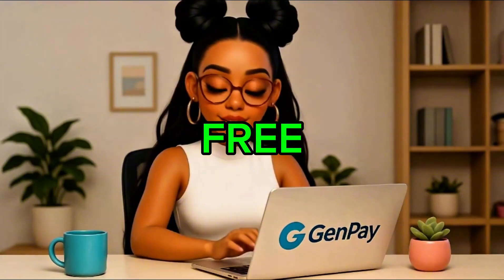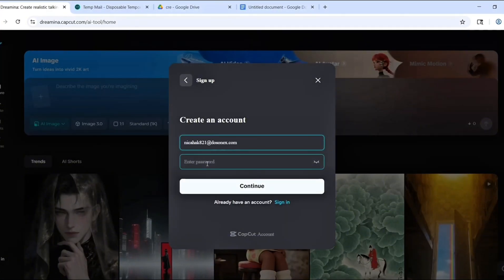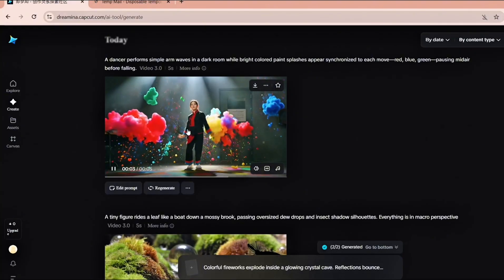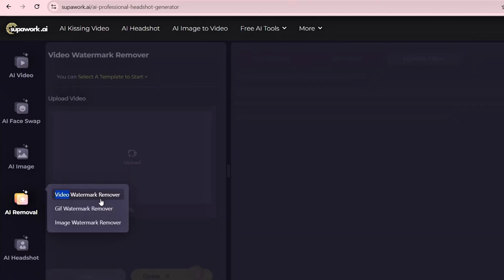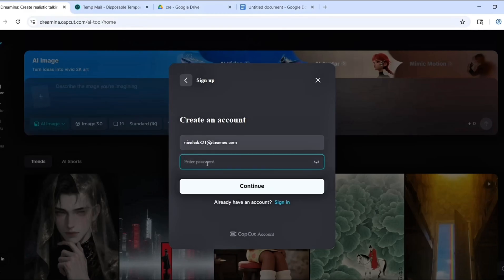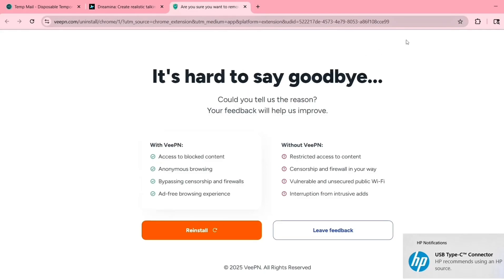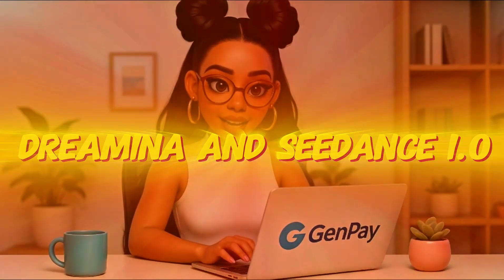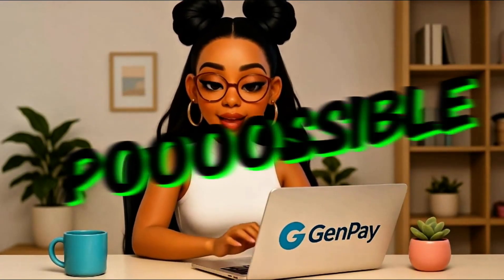Better than Veo 3, FREE & Unlimited... (Not Clickbait)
Unlock the power of Dreamina AI (Seedance 1.0) and learn how to generate cinematic AI videos for free — with no watermark and no credit limits. In this beginner-friendly, step-by-step tutorial, we’ll show you how to use Dreamina from any region using TempMail, VPN access tricks, and Superwork to remove watermarks. You’ll also get ready-to-use prompts and learn how to add music directly inside the platform.

This is the easiest way to start creating content using AI — no editing required.

💡 What You’ll Learn:

How to use Dreamina (Seedance 1.0) for free

How to get unlimited video credits using TempMail

VPN method for locked regions

How to remove the watermark using Superwork AI

How to add soundtrack inside Dreamina

10+ viral text-to-video prompt ideas

ChatGLM video generation insight

Works on browser, mobile or desktop

📌 Temp Email Generator